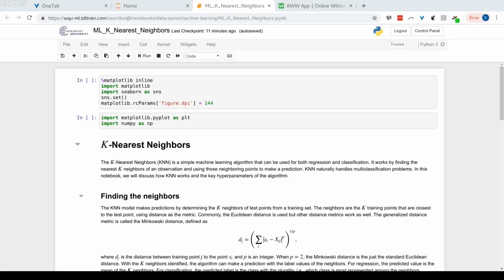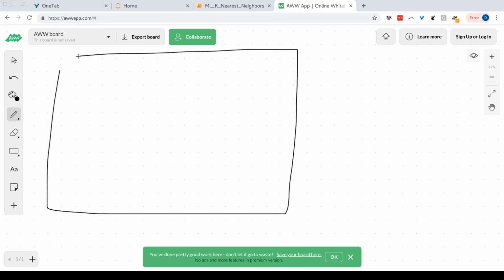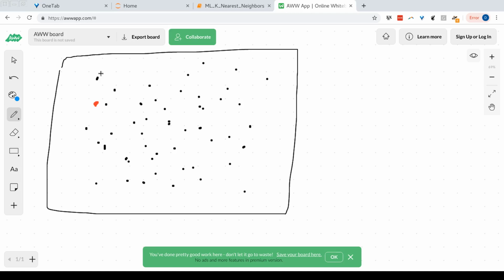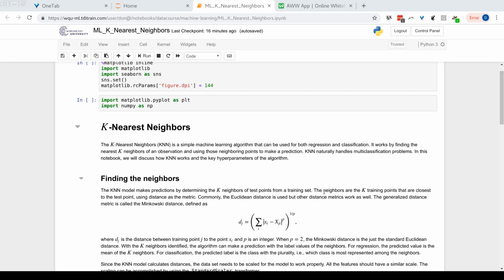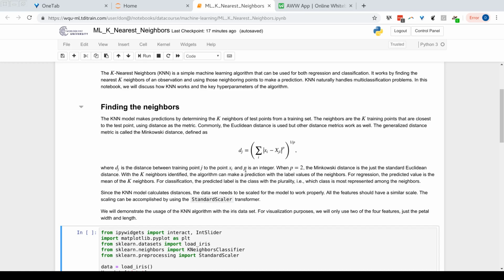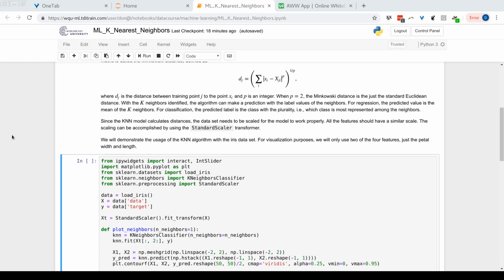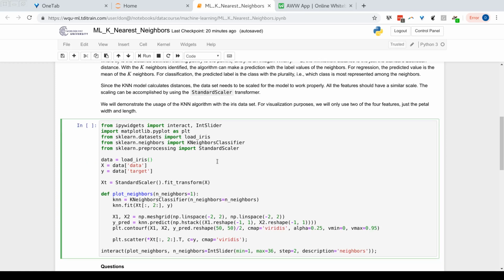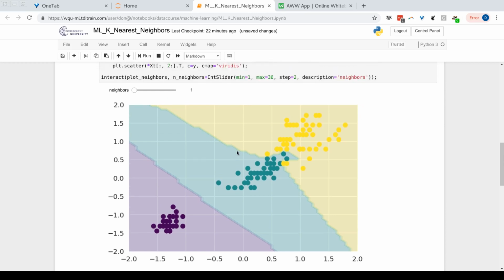Unit II: 3.3.1 Intro KNN